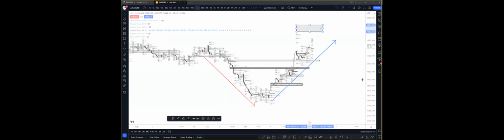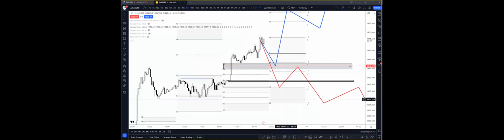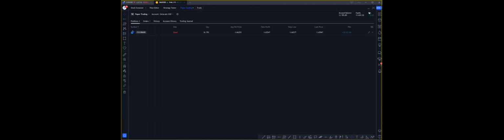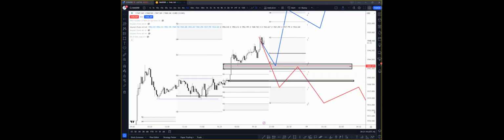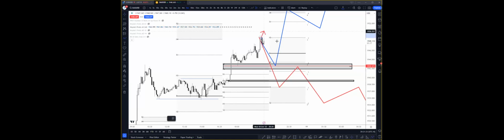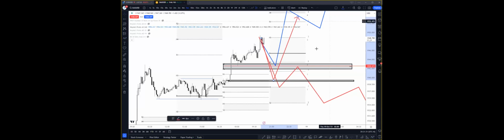Webinar | 18 October 2023 - Navigating Gold using Price Action